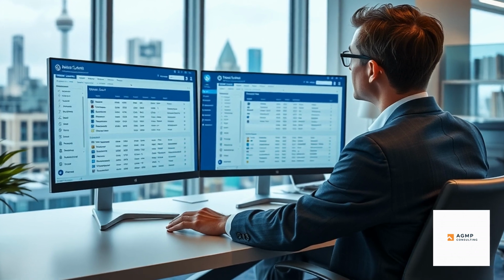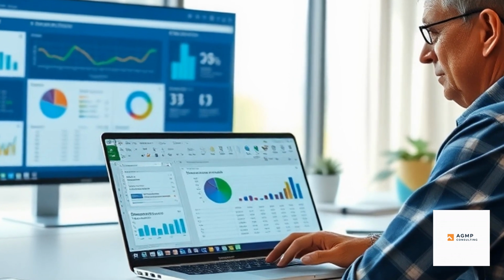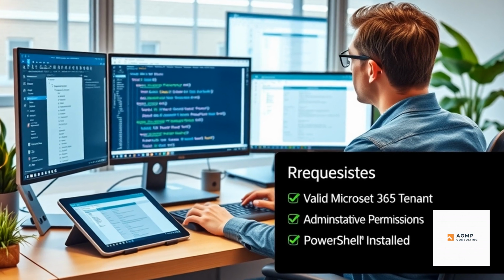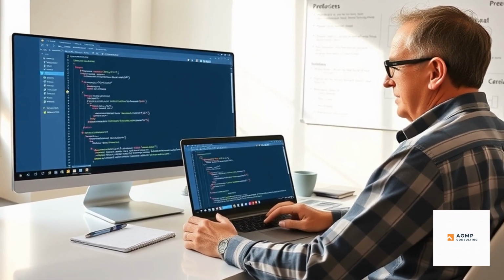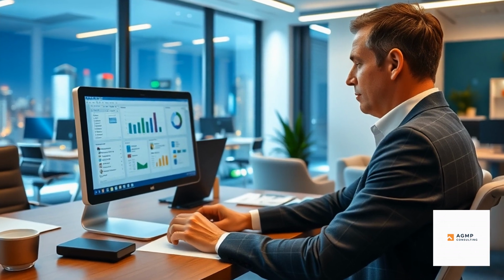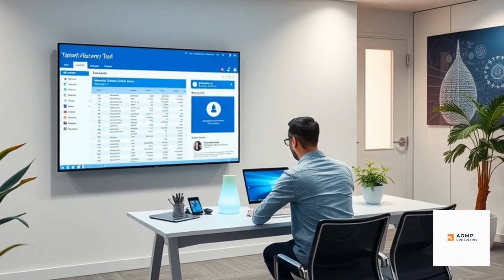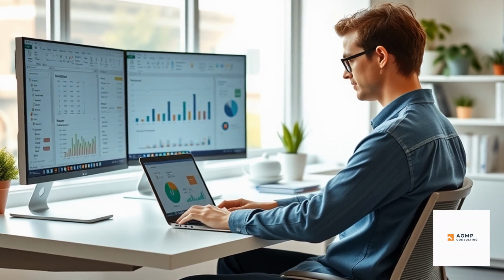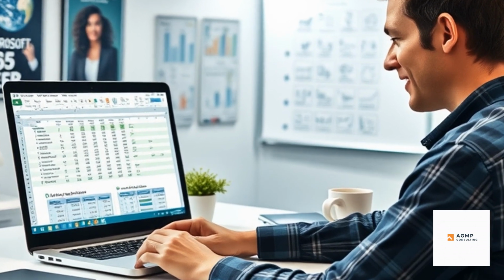Before Your Next M365 Migration, Run This Discovery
The MS Tenant Discovery Tool streamlines Microsoft 365 tenant analysis. This PowerShell-based solution automates the extraction of critical information from Exchange Online, SharePoint Online, Teams, Azure AD, and other M365 services. By consolidating this data into an Excel report, the tool provides a centralized view of your tenant's configuration and usage, facilitating informed decision-making for migrations, security assessments, and overall M365 management.